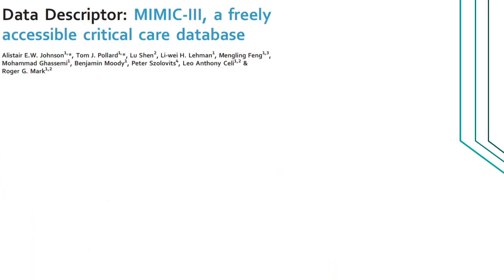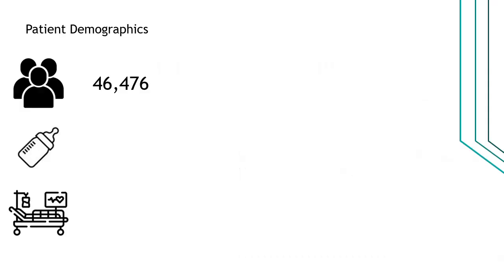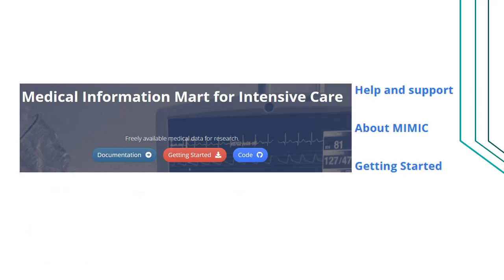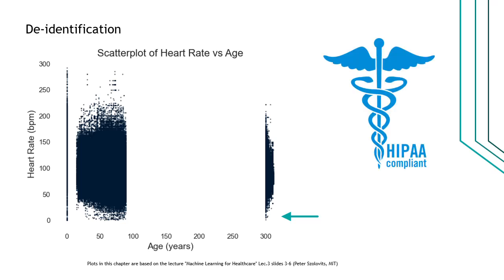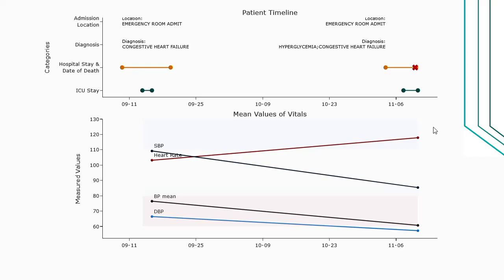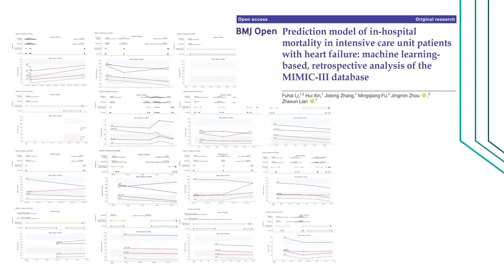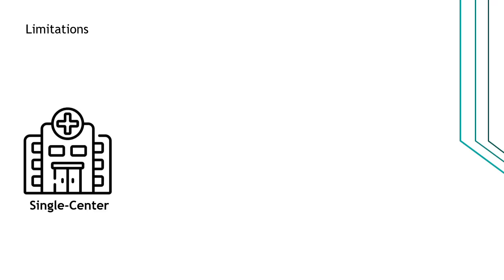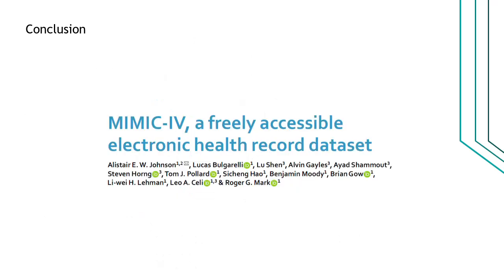MIMIC-III: Critical Care Data for Research and AI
This video was created as part of the seminar “Fantastic Datasets and Where to Find Them” at Friedrich-Alexander University Erlangen-Nuremberg (FAU). The project involved developing an open educational resource for an influential dataset.
The dataset explored in the video is MIMIC-III v1.4:
Johnson, Alistair, et al. “MIMIC-III Clinical Database” (version 1.4). PhysioNet (2016), first published in Scientific Data (2016)

Code from the original MIMIC-III repository was used as a foundation and adapted or extended as needed:

- The code used to generate the images featured in the video (GitHub)

MIT License

Further reading (full citation):
- Mentioned study on in-hospital mortality of heart-failure patients: Li F, Xin H, Zhang J, et al Prediction model of in-hospital mortality in intensive care unit patients with heart failure: machine learning-based, retrospective analysis of the MIMIC-III database. BMJ Open 2021;11:e044779,
- Benchmarking with MIMIC-III: Harutyunyan, H., Khachatrian, H., Kale, D.C. et al. Multitask learning and benchmarking with clinical time series data. Sci Data 6, 96 (2019),
- Generalizability and fairness of the aforementioned benchmarking model: Röösli, E., Bozkurt, S. & Hernandez-Boussard, T. Peeking into a black box, the fairness and generalizability of a MIMIC-III benchmarking model. Sci Data 9, 24 (2022),
- MIMIC-III: [Johnson, A., Pollard, T., Shen, L. et al. MIMIC-III, a freely accessible critical care database. Sci Data 3, 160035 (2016),
- MIMIC-IV: Johnson, A.E.W., Bulgarelli, L., Shen, L. et al. MIMIC-IV, a freely accessible electronic health record dataset. Sci Data 10, 1 (2023),